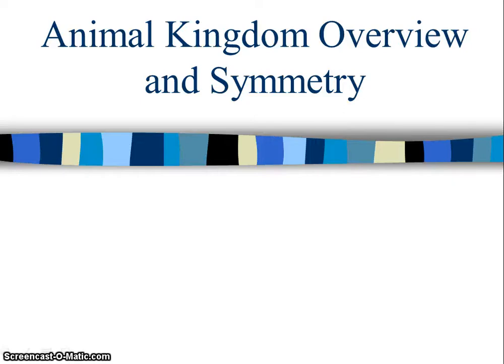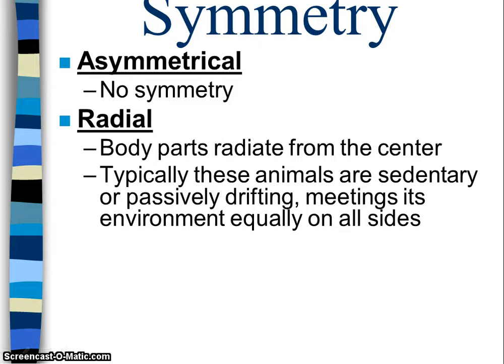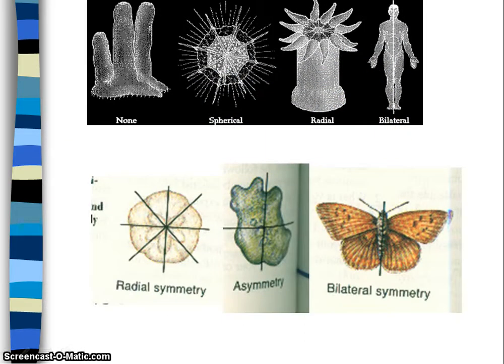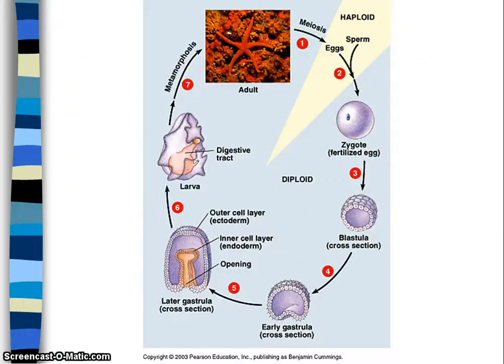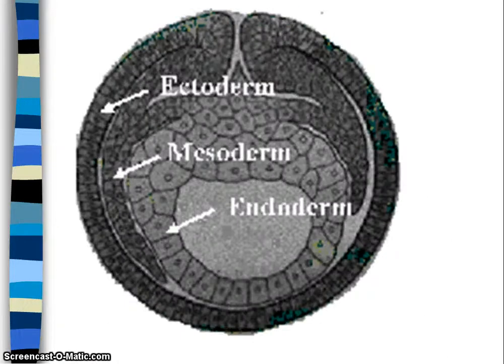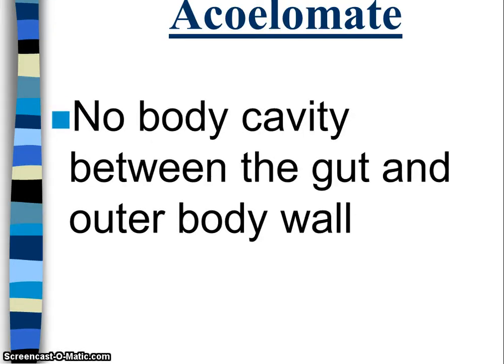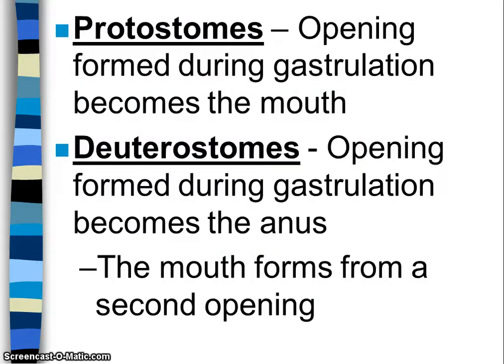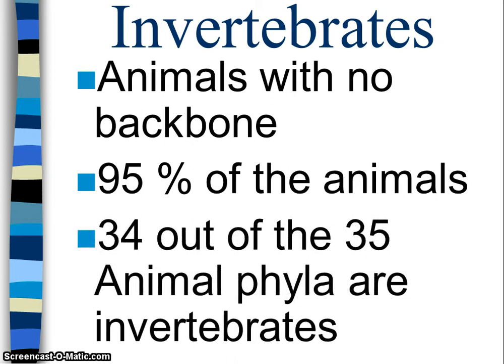Animal Kingdom Overview and Symmetry